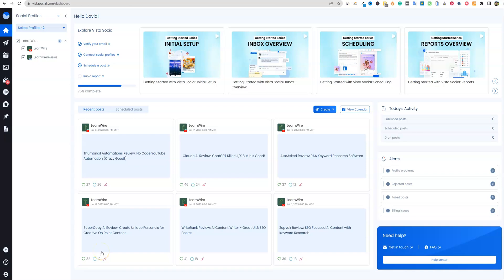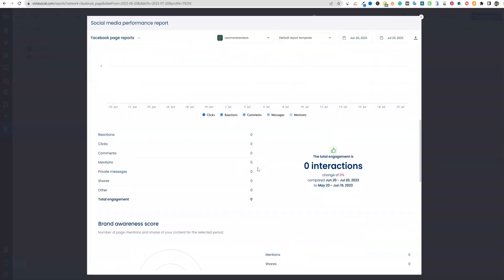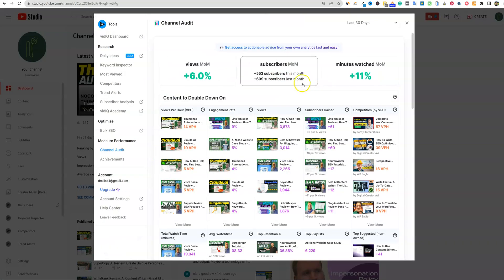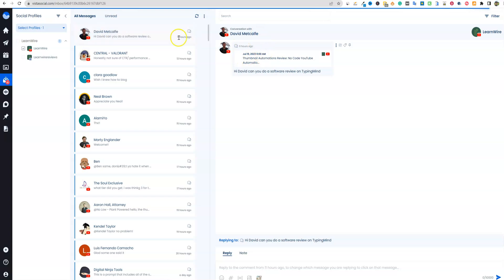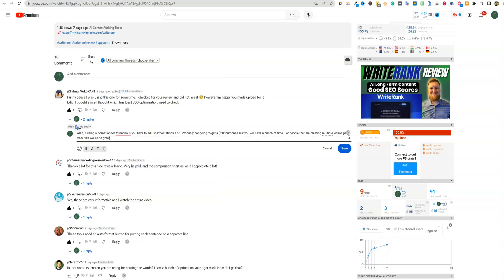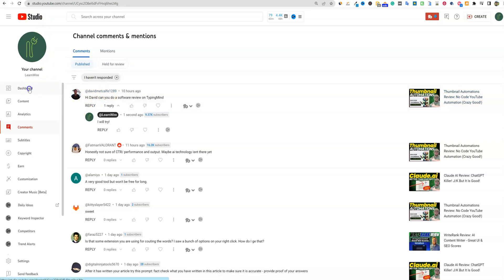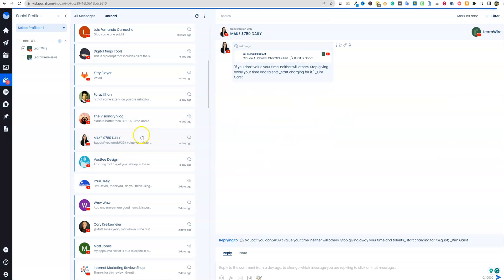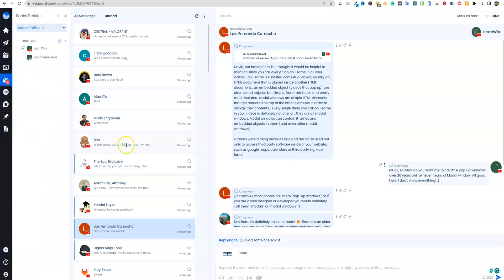Vista Social Tutorial on Managing YouTube Comments and Reports